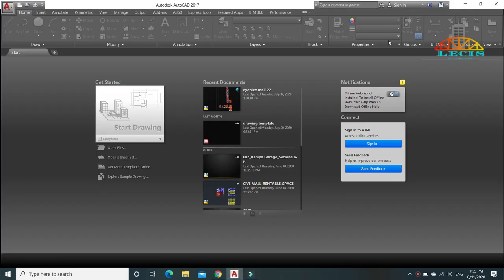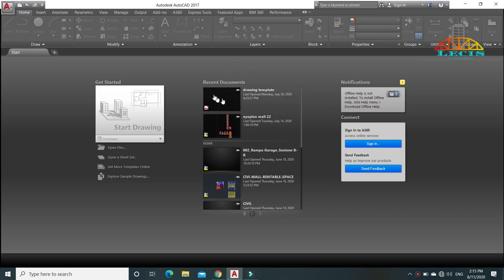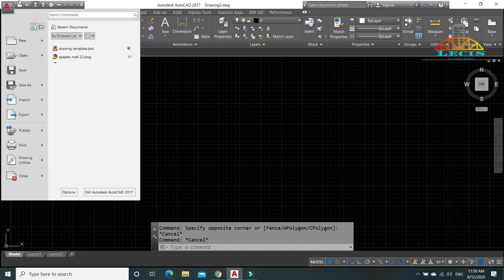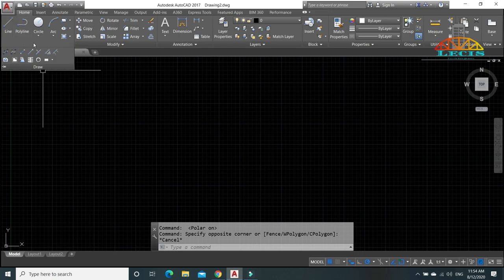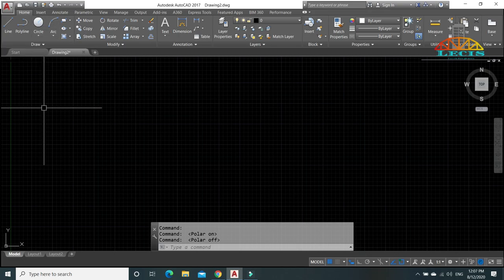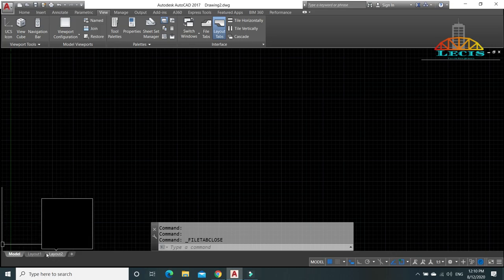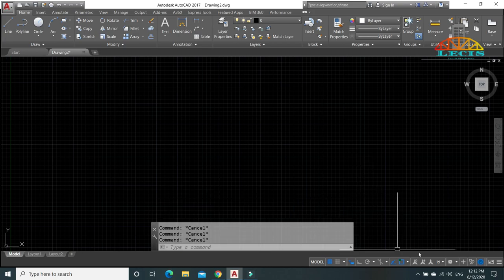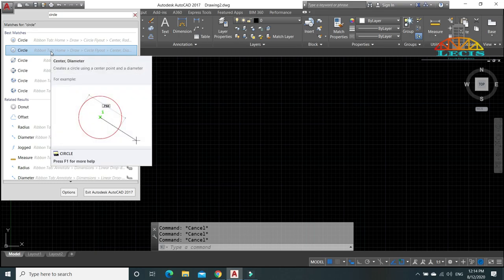Autocad User Interface and Basics of Autocad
Hi guyz this is my first video tutorial on autocad.This video contain the basics of autocad user interface.I will upload more autocad tutorials along with some quizes and practice questions.If you haven't subscribed my channel please subscribe the channel.Do like comments and share with your friends.